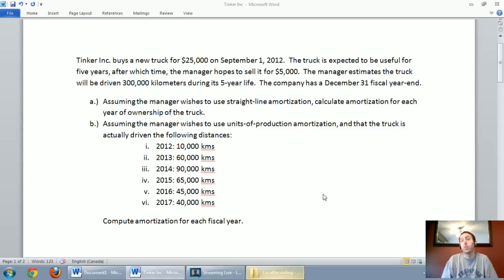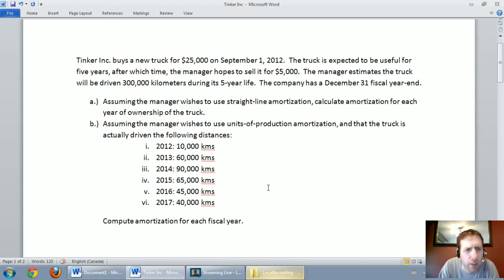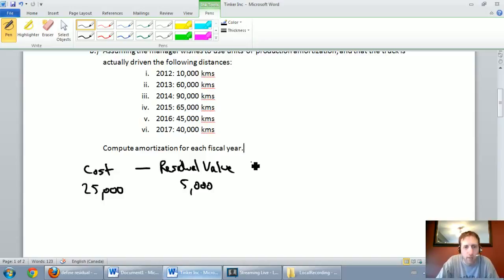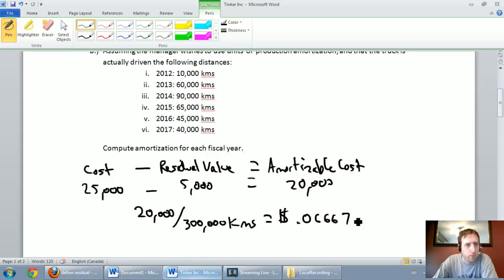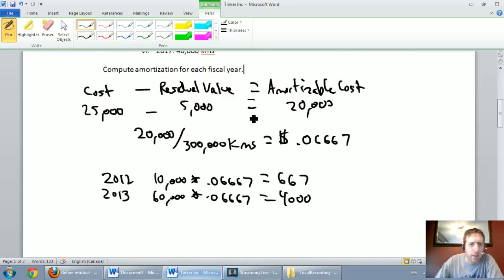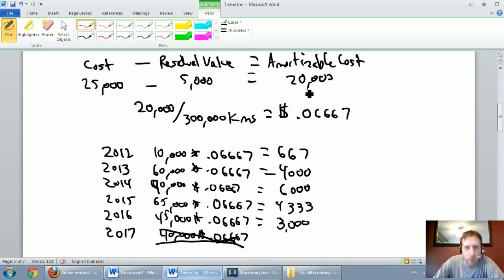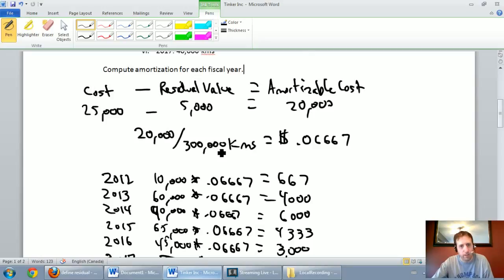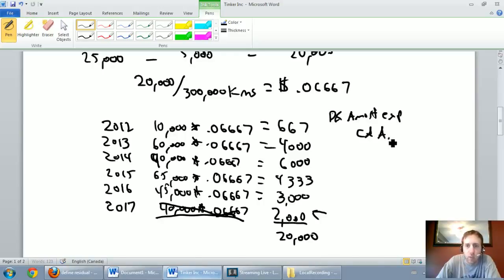Accounting Basics 7 2 Units of Production Amortization